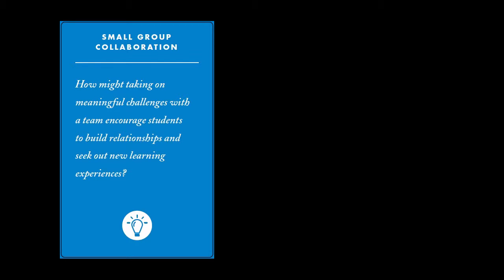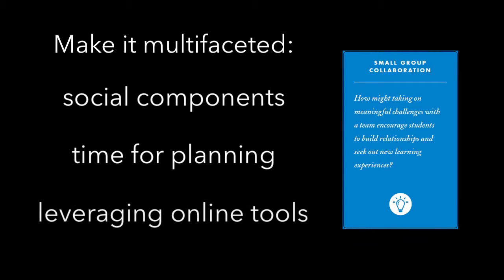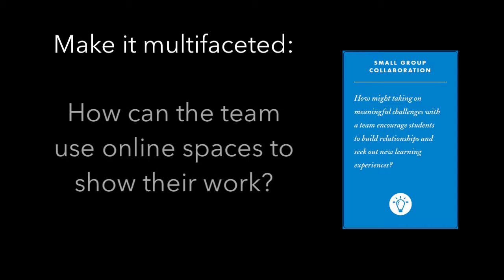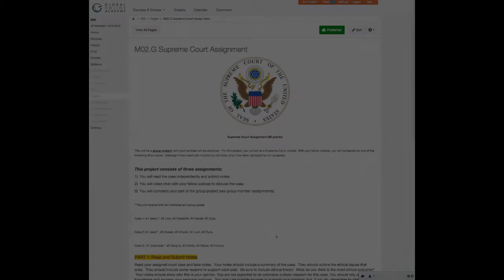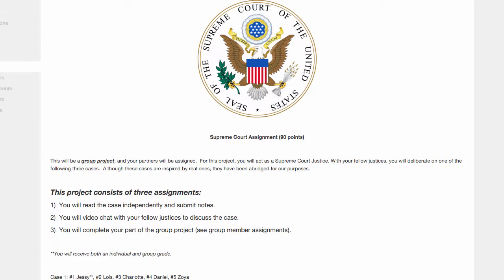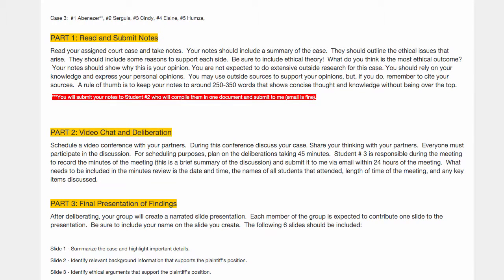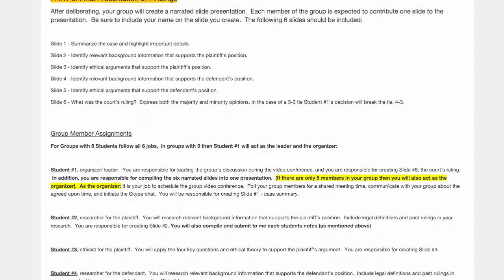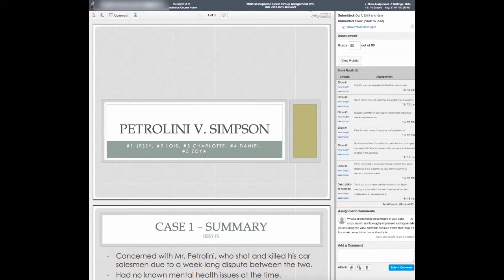Small Group Collaboration